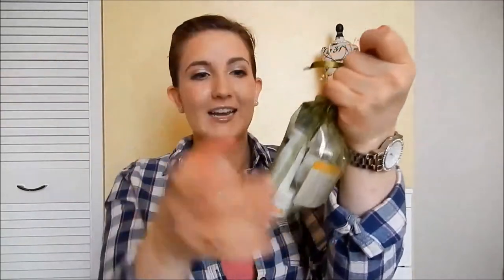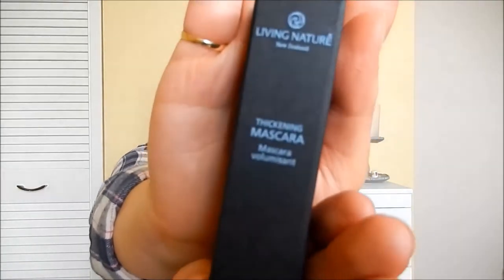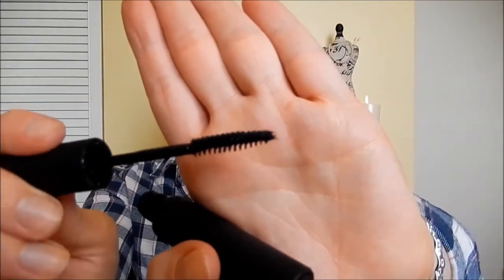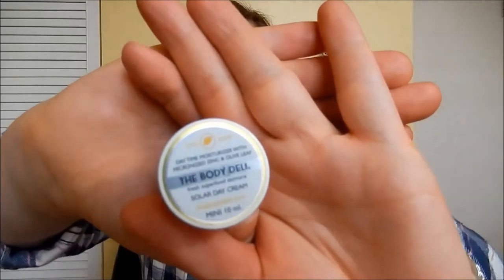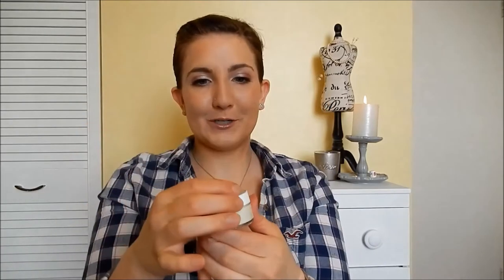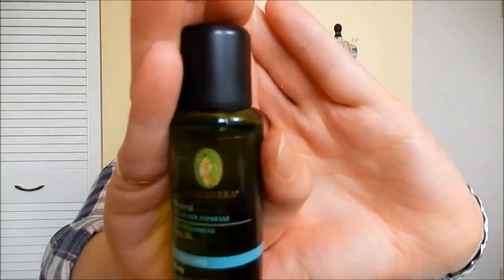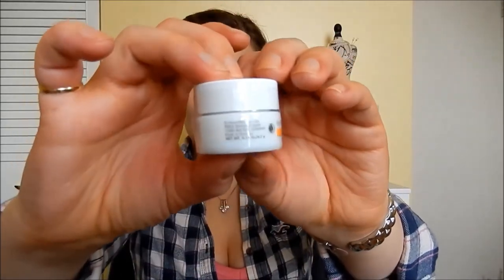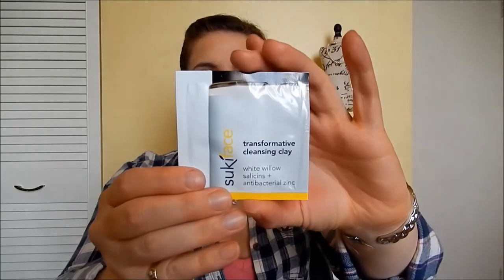Saffron Rouge March 2014 Unboxing!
My unboxing video of the March 2014 Saffron Rouge Inner Circle Beauty Box -- a Canadian subscription box that sends out natural, organic, cruelty- free beauty and cosmetic products each month!

Plus - if you use this link to shop on the saffron rouge site, it helps me out as well!